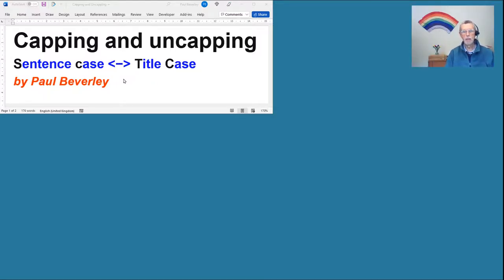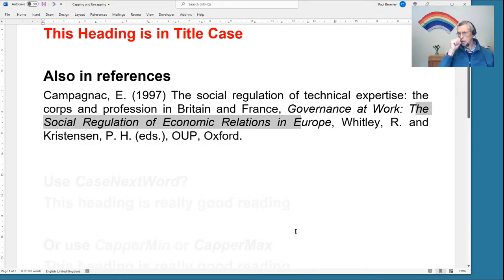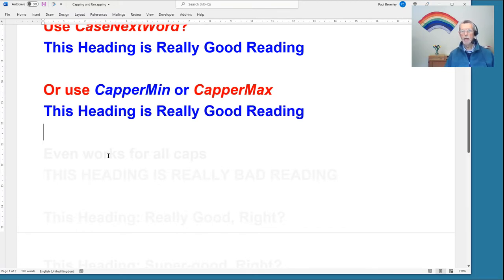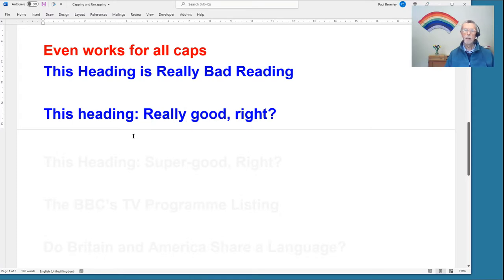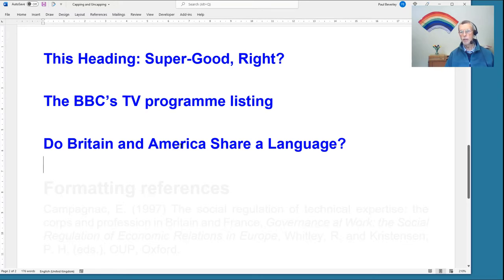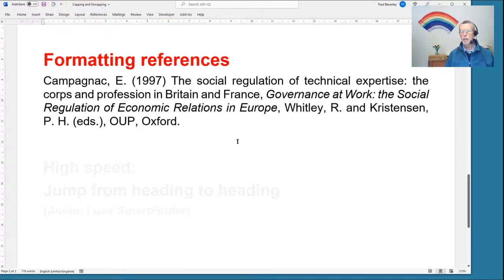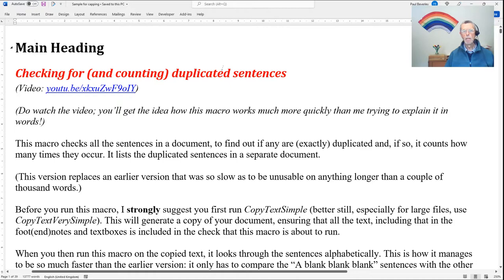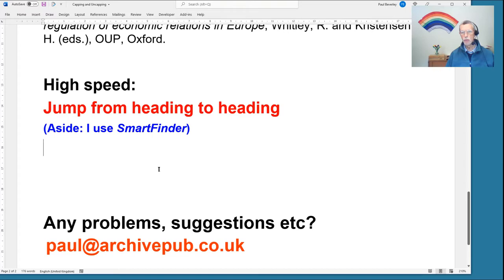Capping and uncapping – Imposing title or sentence case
Switch easily between sentence case and title case (min and max caps)